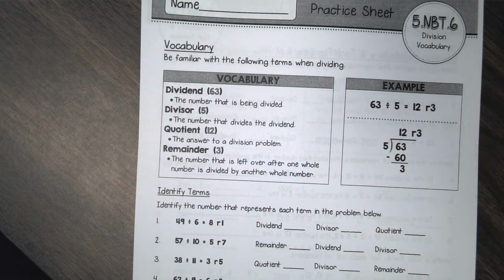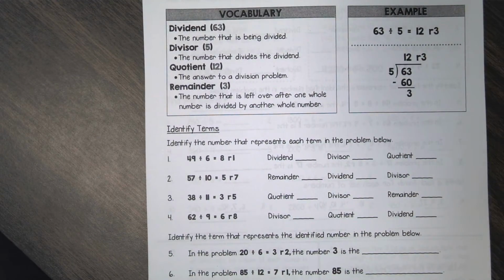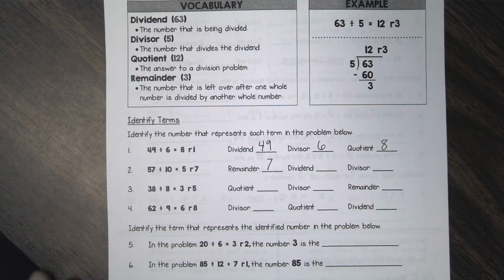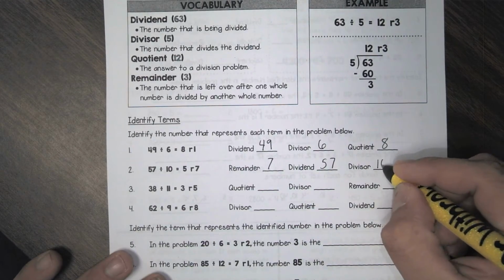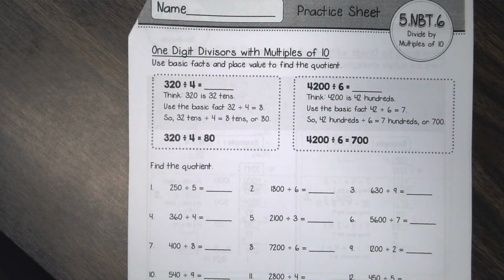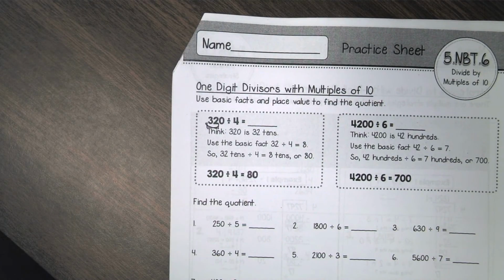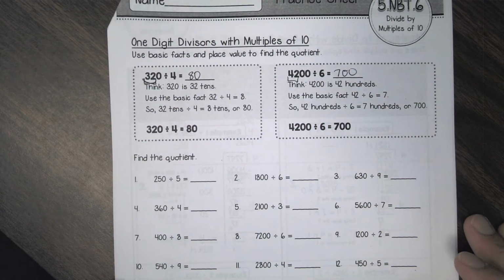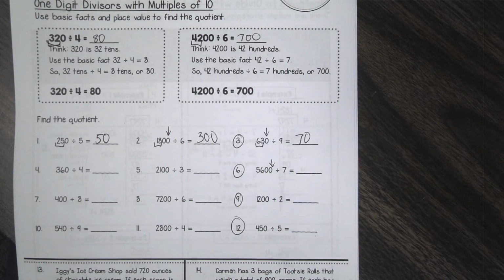Division with multiples of 10.